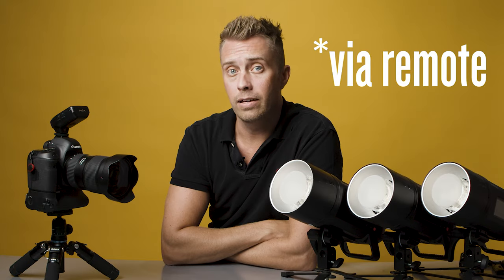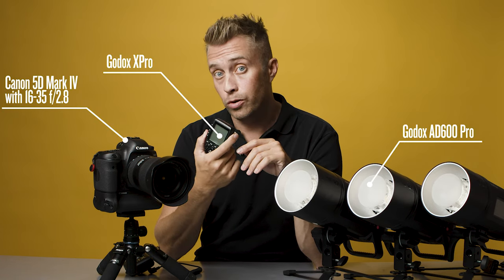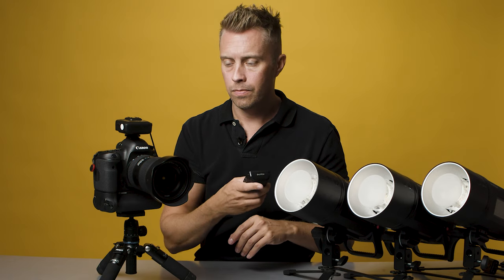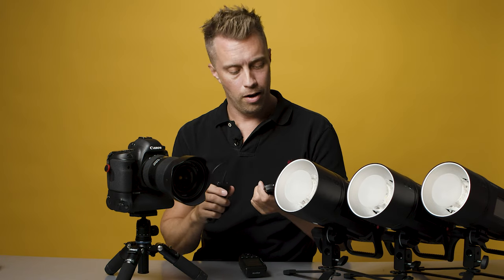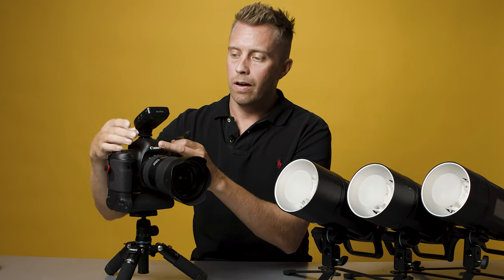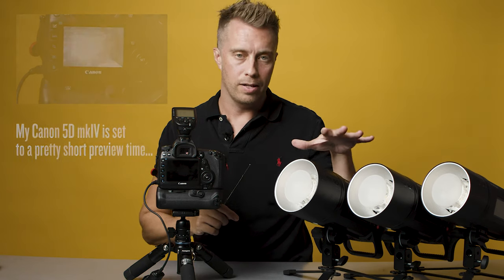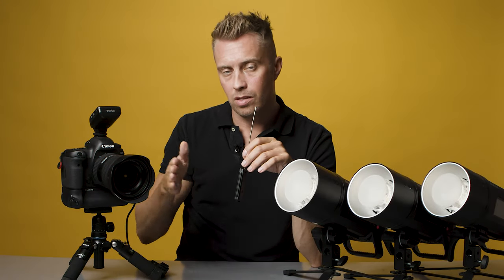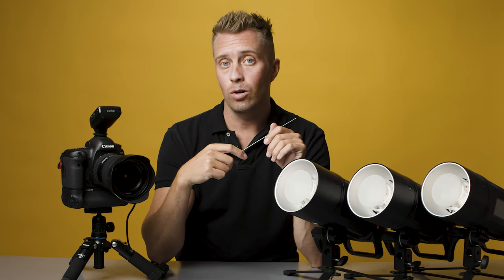Remote wireless trigger Godox AD600 Pro With Flash Sync | MARKUS P PHOTOGRAPHY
This is a way to wirelessly trigger your AD600 Pro flashes (applicable to other flashes as well) via remote trigger and get flash sync at the same time.

I tried using the Godox XPro together with the X1R receiver, and that triggers the camera and the flashes, BUT, they don't sync!

Therefore I dug up my old JYC JY110 radio transmitters that I've had for 7-8 years. Bought them on eBay for less than 20 bucks, and together with the Godox XPro they work just fine for what I wanted to do.

I usually do my YouTube videos in Swedish but I will try to squeeze in a few in English now and then as well. This is my first try! : )